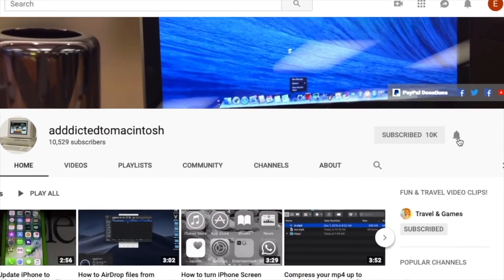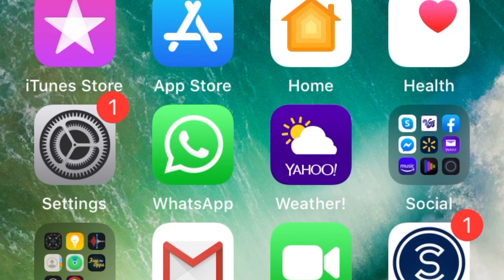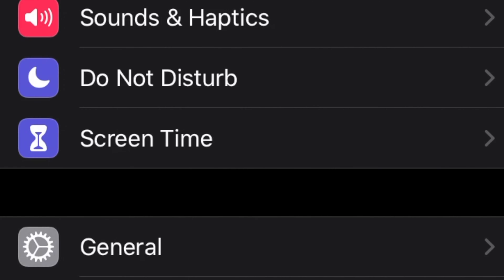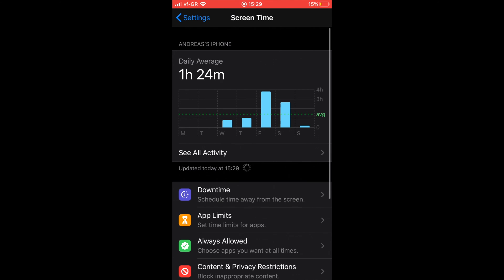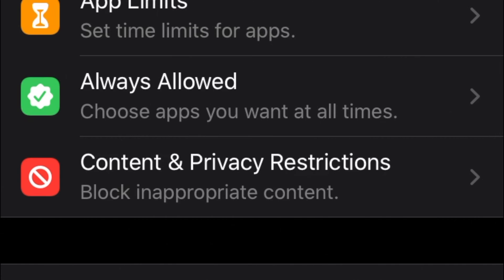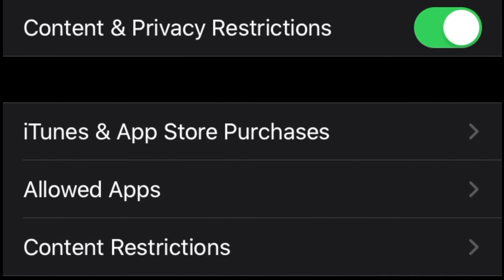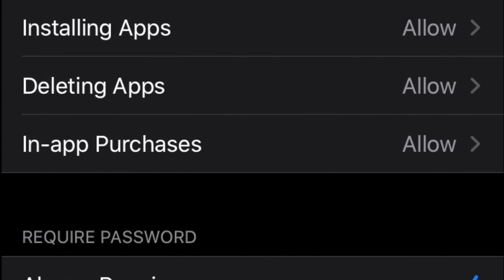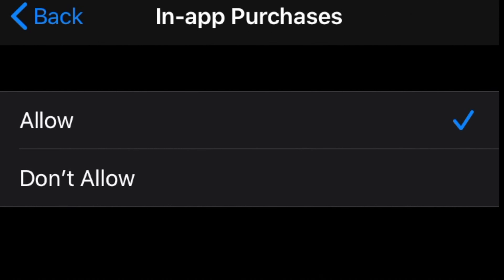How to Stop in app Purchases on iOS 13